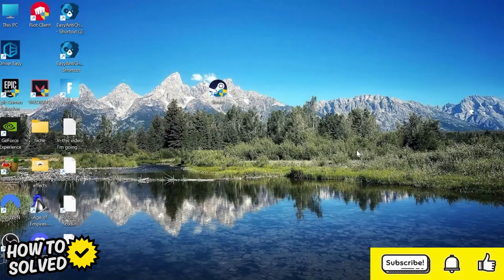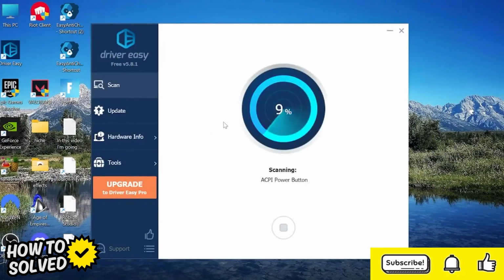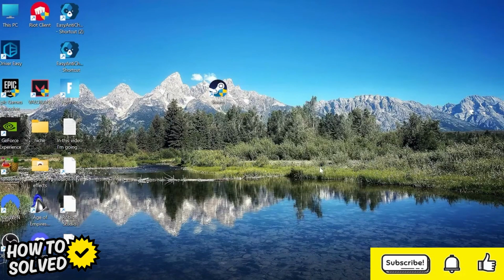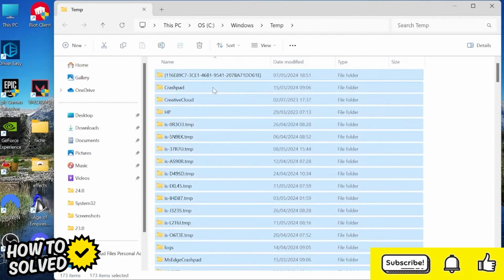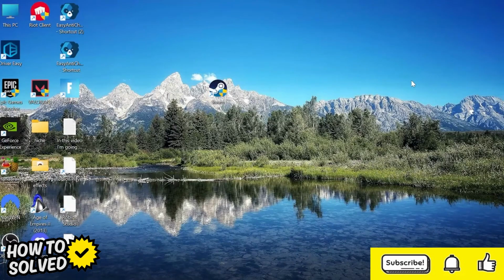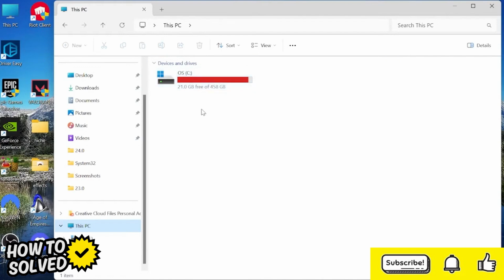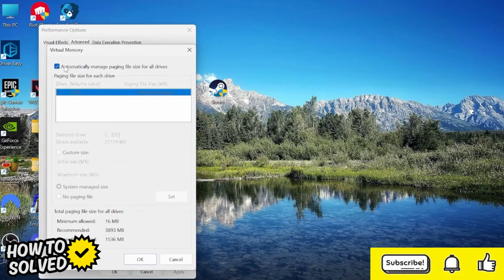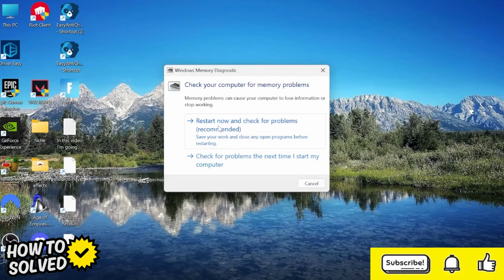[Easy Fix] Windows 11 Freezing and Not Responding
In this video I will show you how to [Easy Fix] Windows 11 Freezing and Not Responding